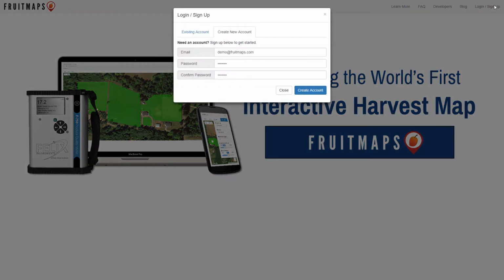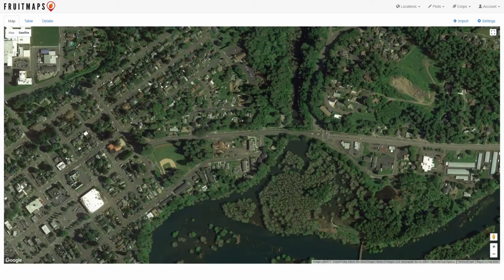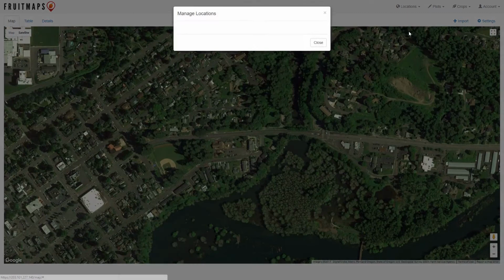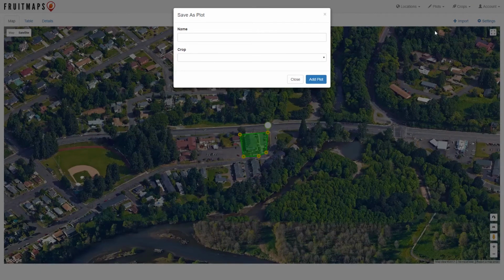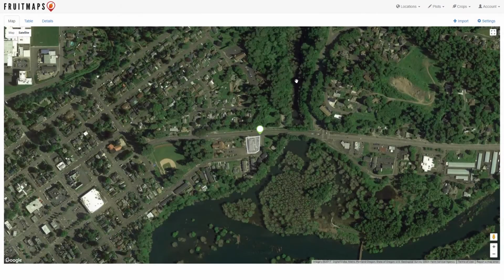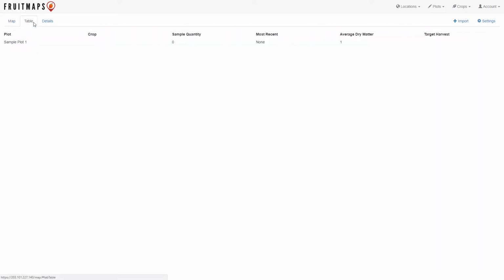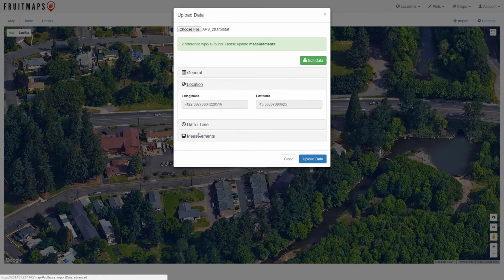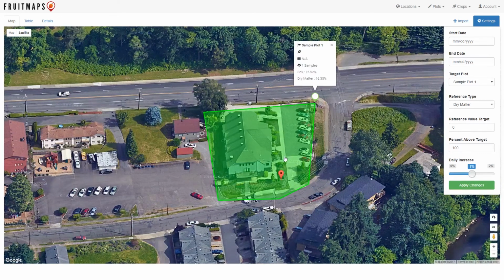FruitMaps - Tutorial (Overview)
Learn about how to use Fruitmaps in this easy-to-follow tutorial video, including precision farming functions like plotting your crops and generating harvest prediction dates.